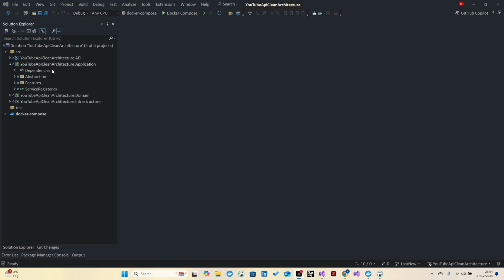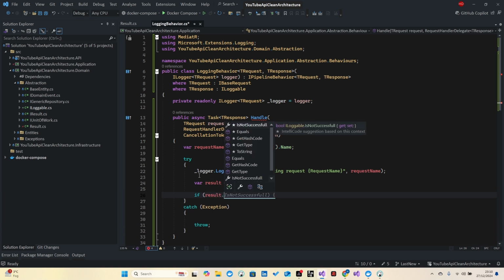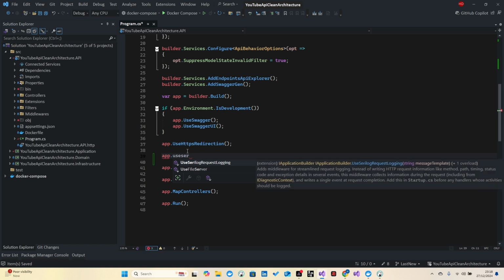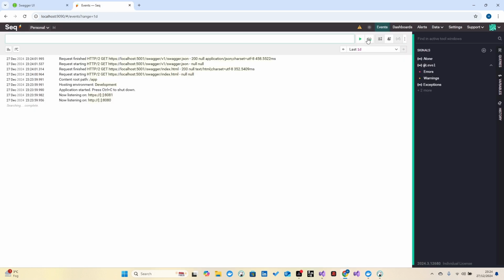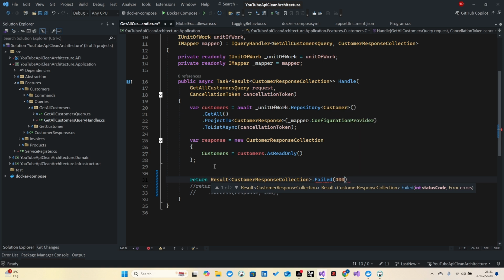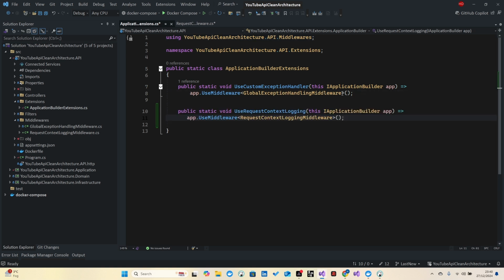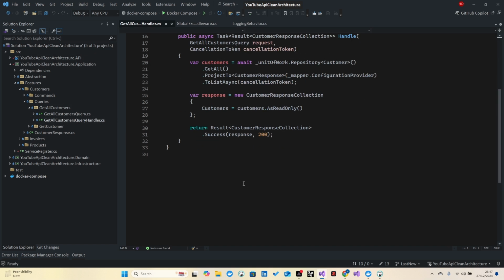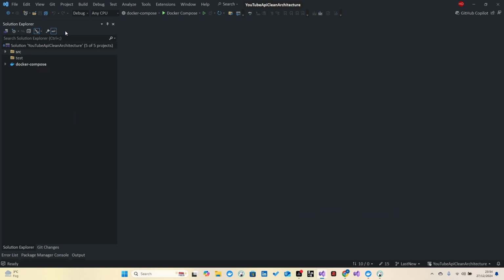ASP.NET Core 8.0 API Project | Pipeline Behaviour - Logging - Serilog & Seq implementation #20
Welcome to the twentieth episode of the ASP.NET Core 8.0 API series! In this video, we’ll focus on enhancing API logging and request handling using Pipeline Behavior, Serilog, and Seq for better observability and debugging.

What we’ll cover in this episode:
✅ Implementing Pipeline Behavior in MediatR for cross-cutting concerns
✅ Setting up Serilog for structured logging
✅ Integrating Seq for real-time log monitoring
✅ Configuring logging in appsettings.json for flexibility
✅ Best practices for logging performance and debugging

By the end of this episode, you’ll have a well-structured logging system that improves debugging, monitoring, and API maintainability.